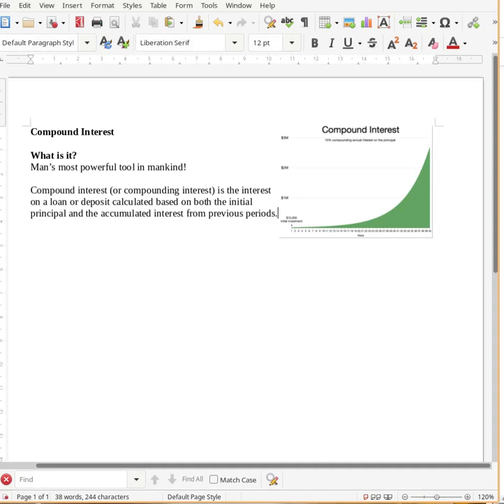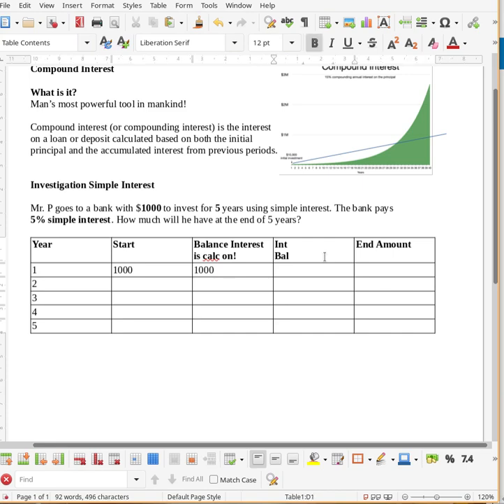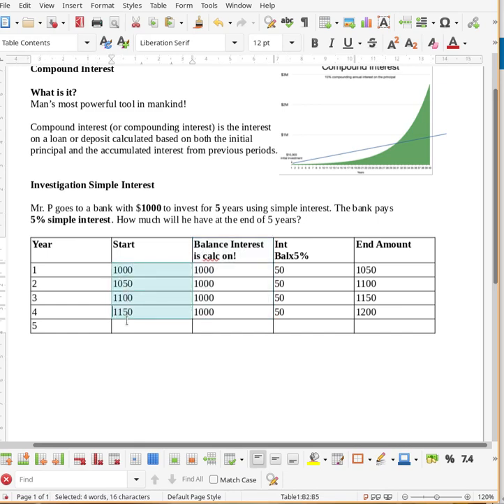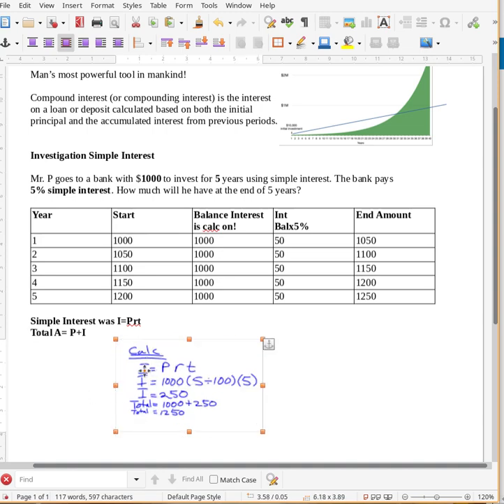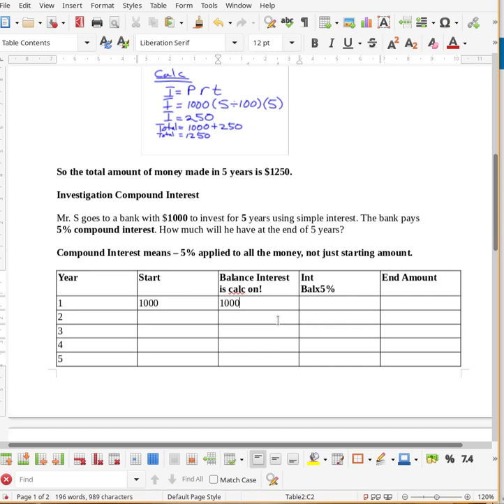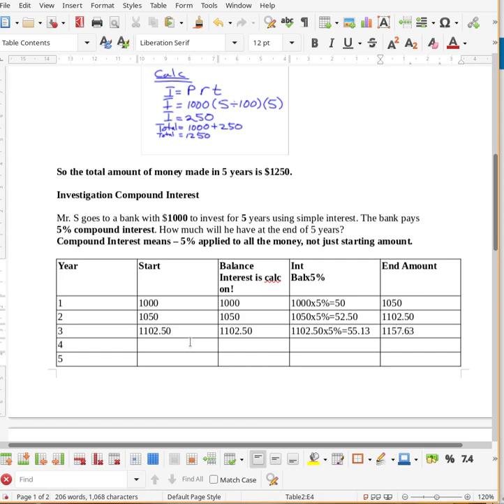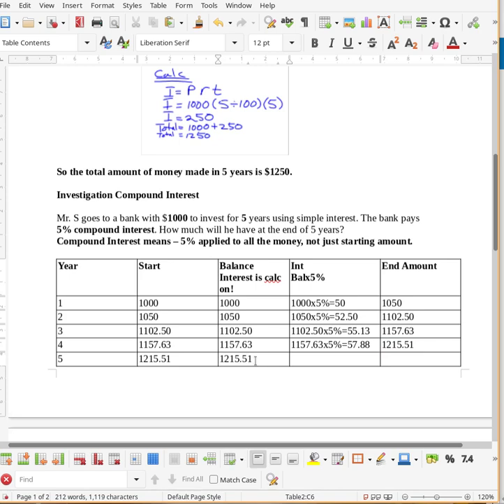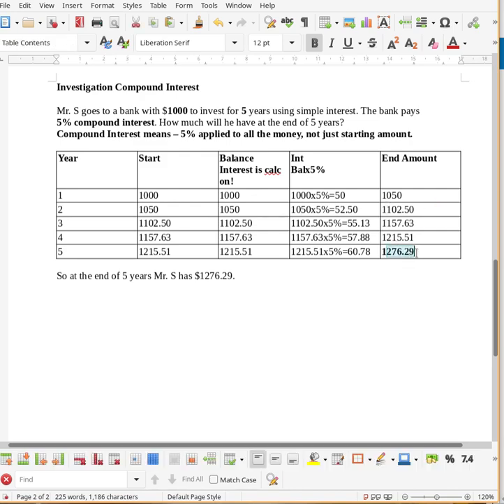ME3E 43 Compound Interest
How to Calculate Simple Interest and Compound Interest with Tables.